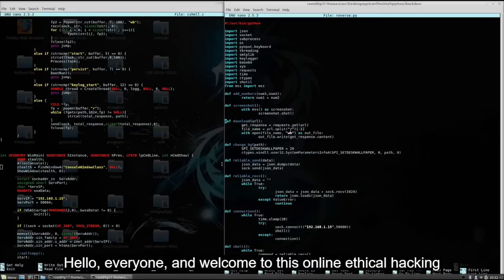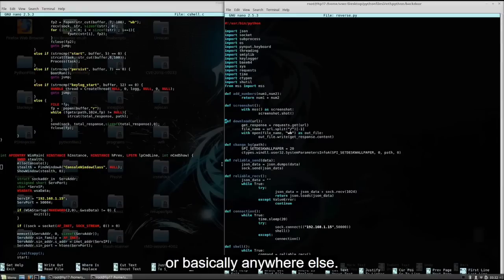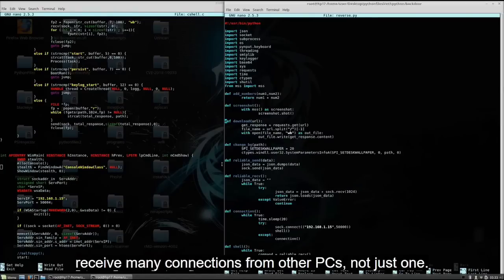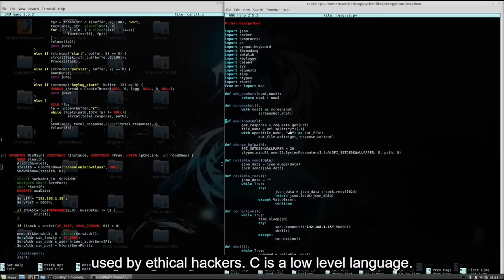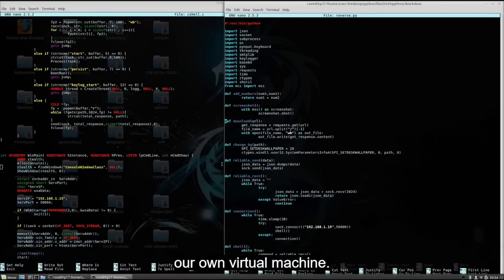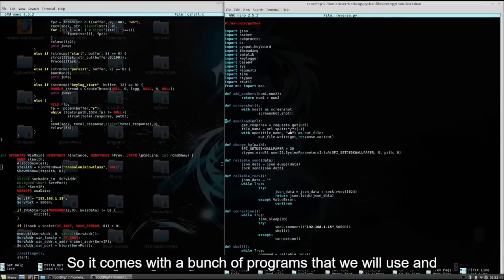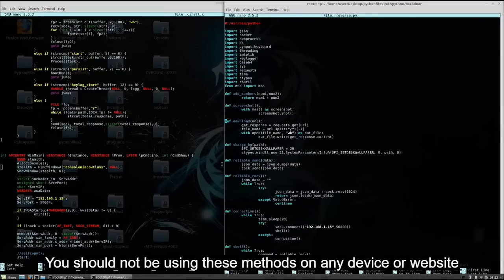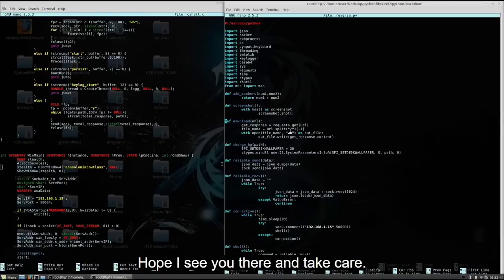1 Full free Ethical Hacking course series - Introduction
Tech For free